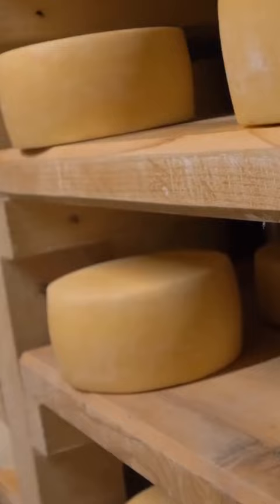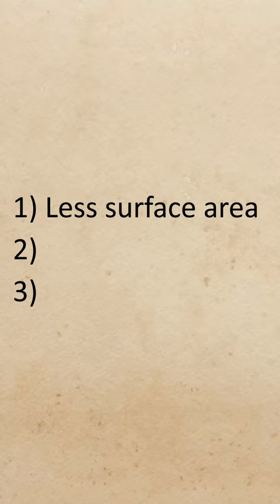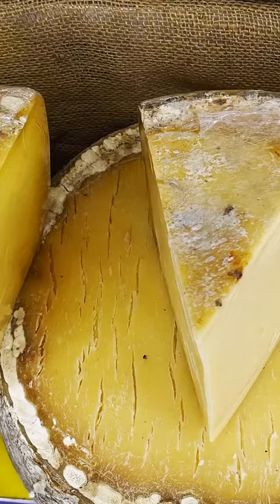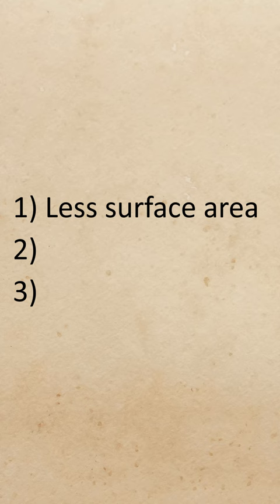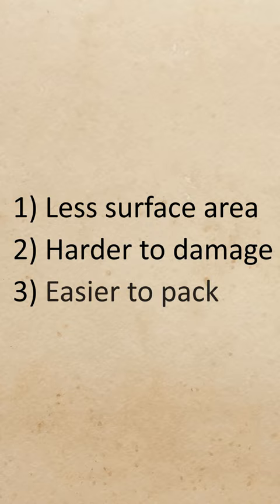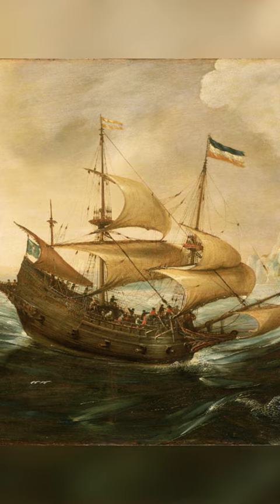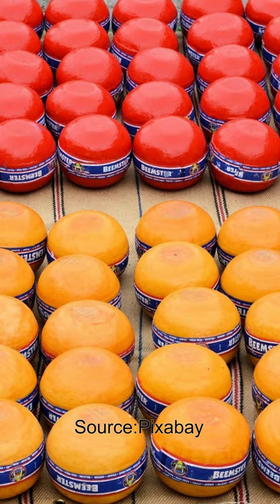Why is a round cheese so good for shipping? (Edam cheese)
Edam cheese’s round shape is excellent for shipping for the 3 reasons I mention here. Want to know more about the shape of Edam cheese? Check out this full length video on it

Sources
Argeloo, Marc. Hoe De Edammer De Wereld Veroverde: De Geschiedenis Van Een Rond Kaasje. Hoorn, Netherlands: Uniepers, 2011.
Dijkman, Jessica. Shaping Medieval Markets: The Organisation of Commodity Markets in Holland, C. 1200-C.1450. Leiden; Boston: Brill, 2011.
Donnelly, Catherine, ed. The Oxford Companion to Cheese. Oxford: Oxford University Press, 2016.
Kindstedt, Paul. Cheese and Culture: A History of Cheese and Its Place in Western Civilisation. White River Junction, VT: Chelsea Green Publishing, 2012.

Images
Edam cheese (Pixabay)
De terugkomst in Amsterdam van de tweede expeditie naar Oost-Indië by Hendrick Cornelisz Vroom (public domain)
Dutch Ships sailing off a Rocky Shore by Andries van Eertvelt (public domain)